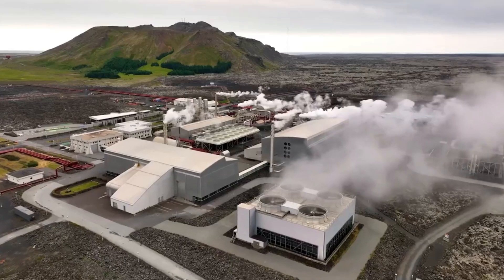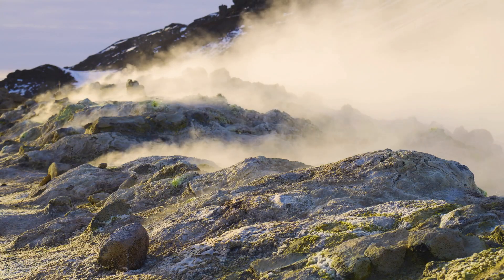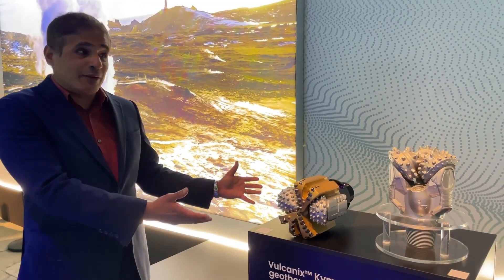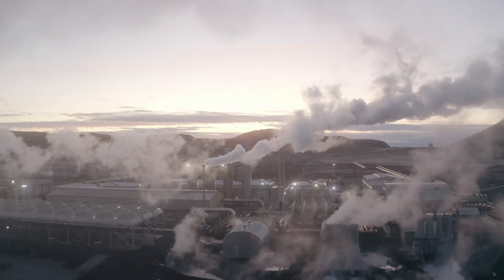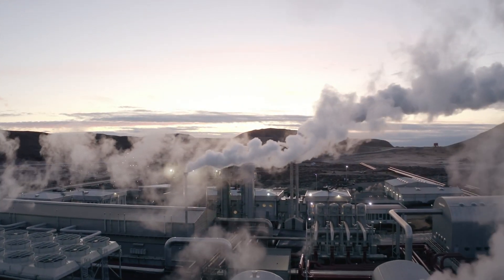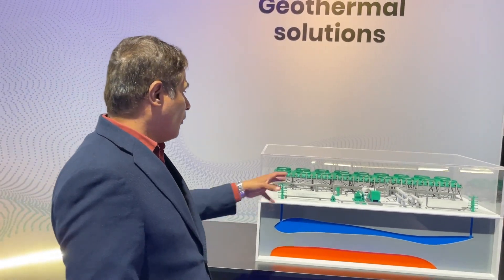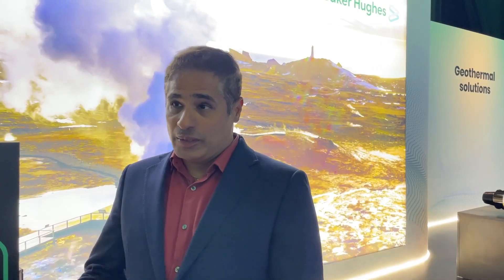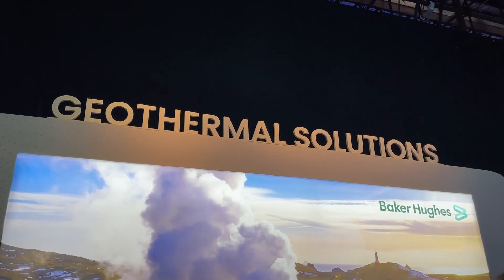Enhanced Geothermal Systems (EGS) are redefining what’s possible in clean energy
By unlocking heat in places traditional geothermal can’t reach, Enhanced Geothermal Systems (EGS) enable faster time to first power, greater net power output, and lower emissions with a smaller footprint.

At Baker Hughes, we’re leading this transformation. Our Subsurface-to-Surface (S2S) solutions—including dynamic fracture modeling, microseismic monitoring, and digital design workflows—deliver...

🌎 Faster project timelines through integrated, upfront planning
🌎 Lower risk with real-time insights and performance-driven execution
🌎 Higher capital efficiency by minimizing well count and maximizing output
🌎 Optimized heat transfer for the most net power from every project

Check out the video below with @Ajit Menon to explore how we’re helping customers design smarter, scale faster, and decarbonize efficiently, and learn more about our geothermal solutions